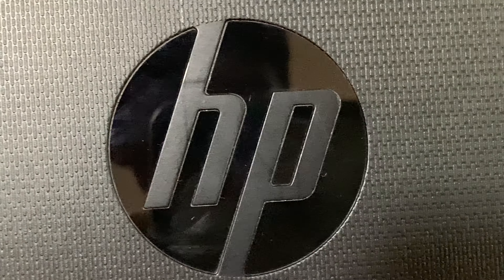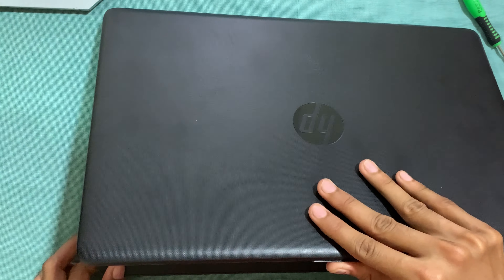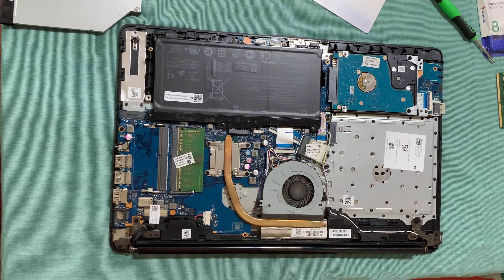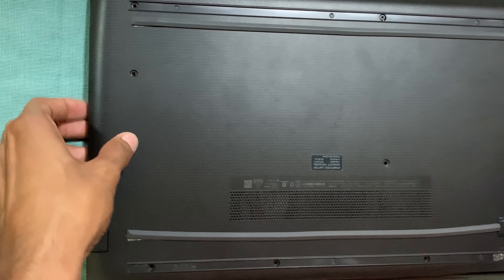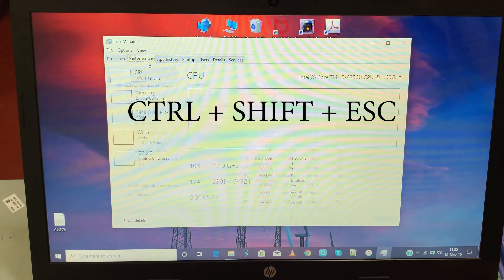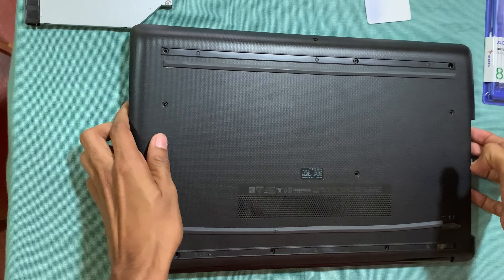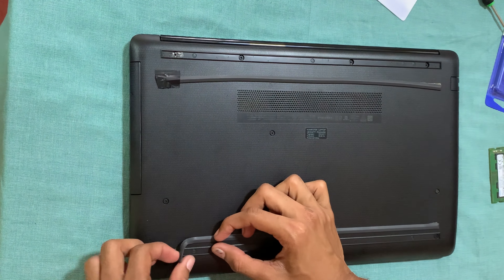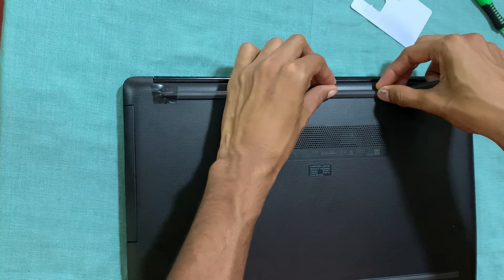How to Upgrade your Laptop RAM and How to Install Quickly & Easily 2020 (4K) | Anfas Ahamed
How to Upgrade Your Laptop RAM and How to Install your Laptop - HP Notebook 15 da0028tu

This is a tutorial on how to upgrade your laptop RAM, You Can do this very easily by following the steps. The Laptop that I have used in this video is HP 15-da0028tu
And I feel Sorry For some Audio issues in the video.